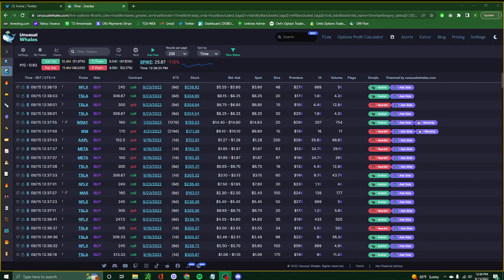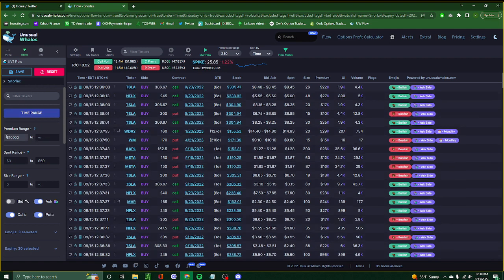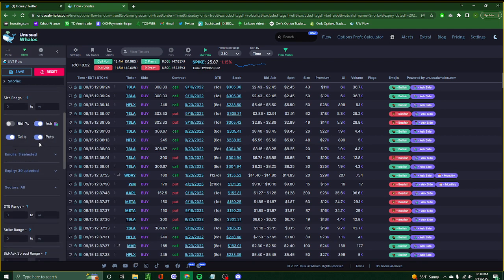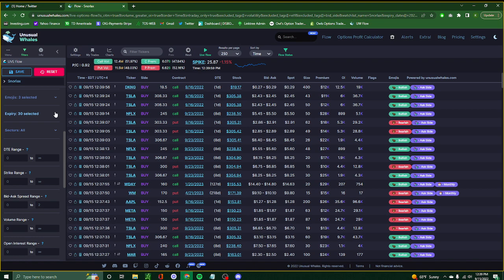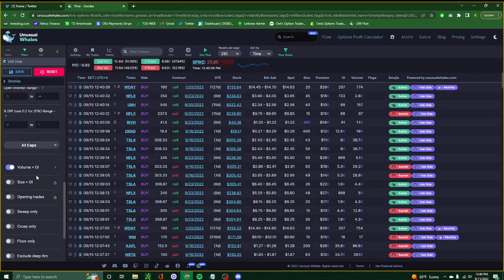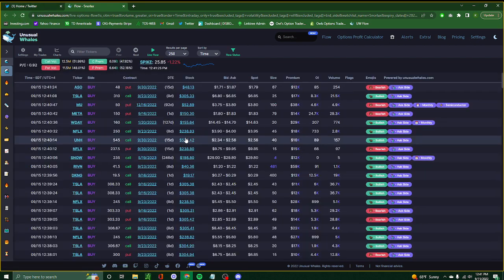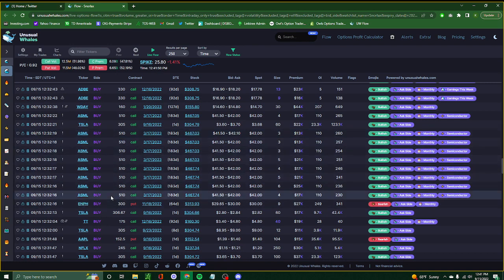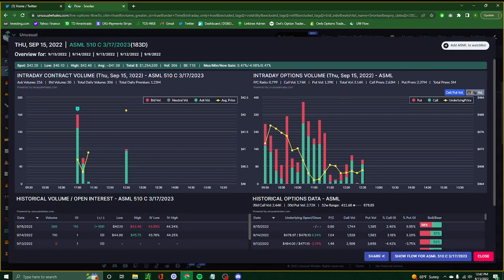UnusualWhales Filters and How KianTrades reads Flow!